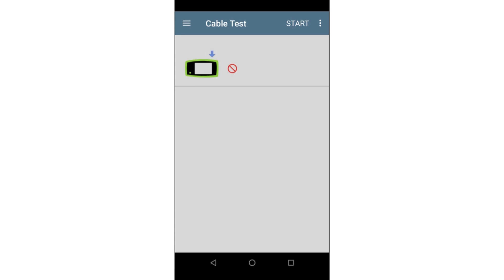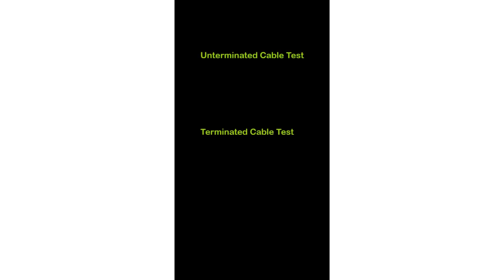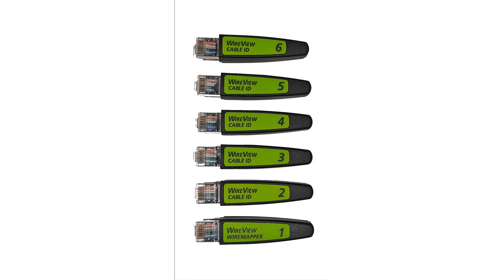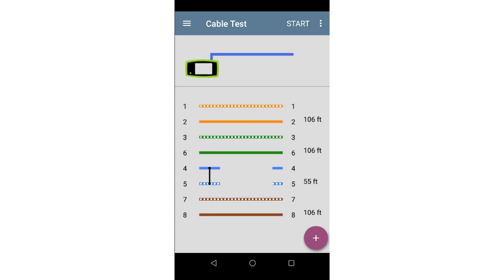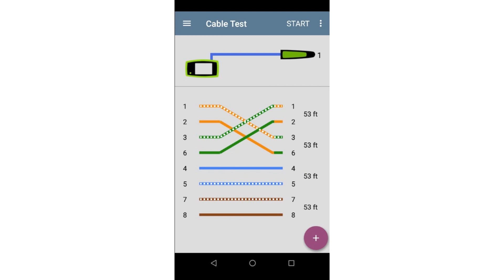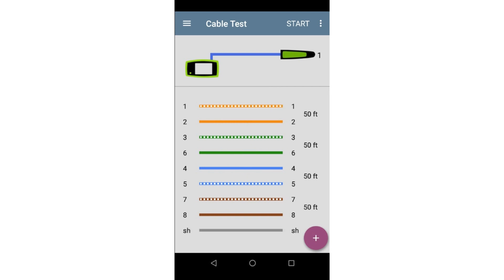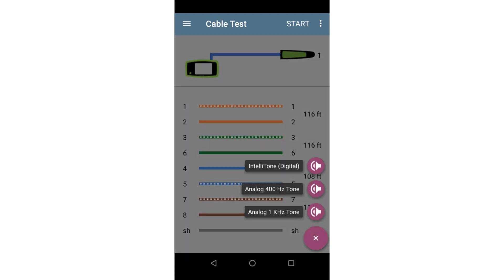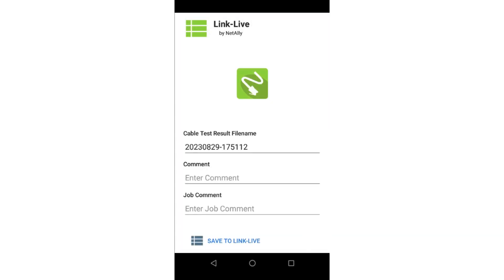App Training - Cable Test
The Cable Test can help you determine cable length and fault status, verify wiremapping of patch and structured cabling, and locate cable connections using toning. The cable testing port is the RJ-45 port on the left side of the NetAlly unit.